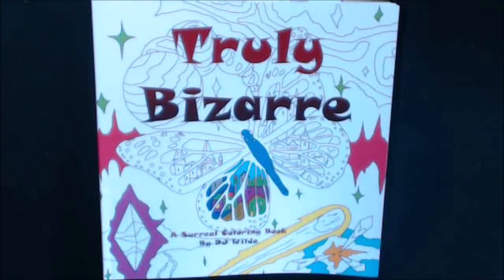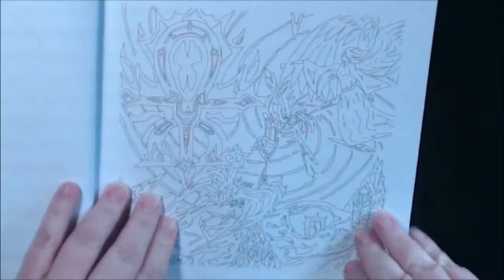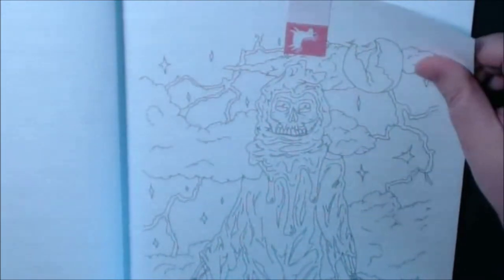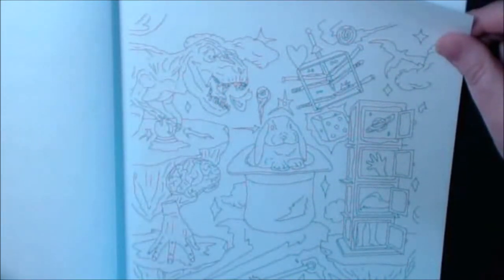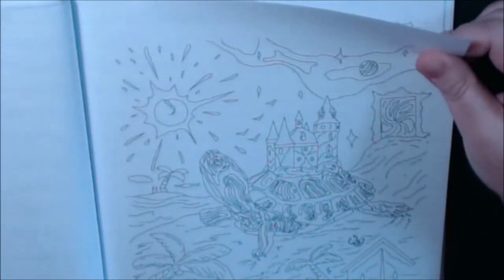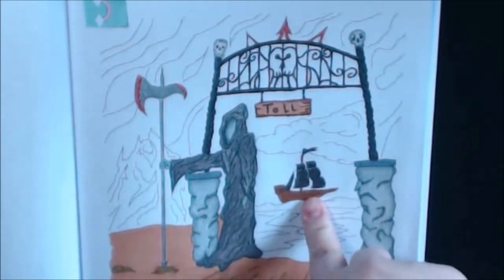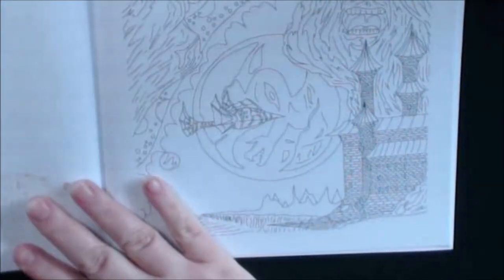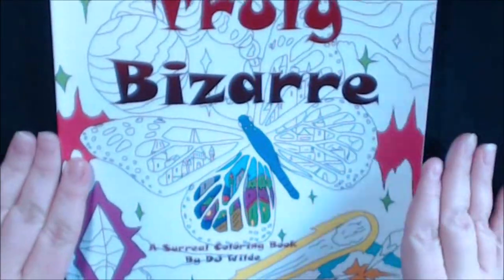Review of Truly Bizarre Adult Coloring Book by D J Wilde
To send Products for Review or Happy Mail Please mail to:

Leslie Allen
2233 8th St.